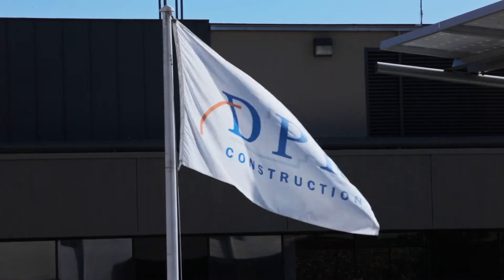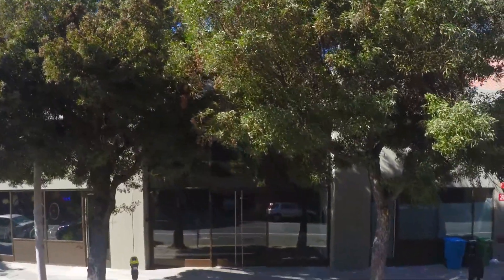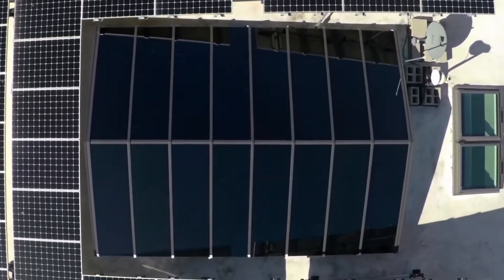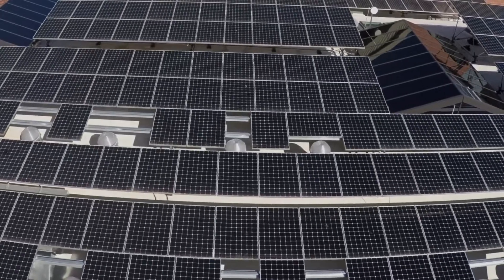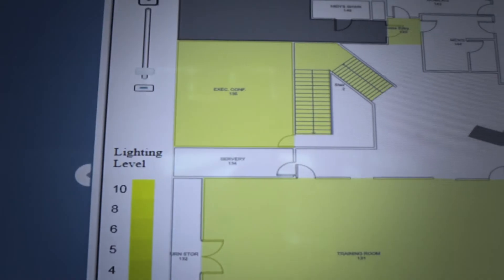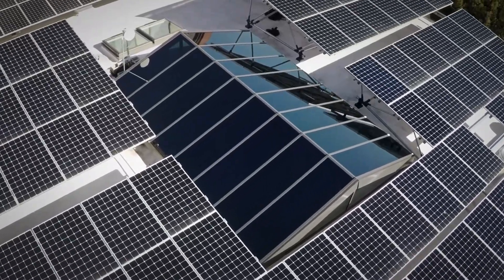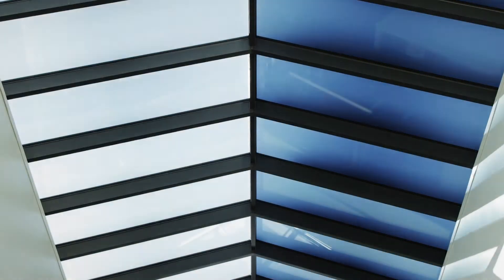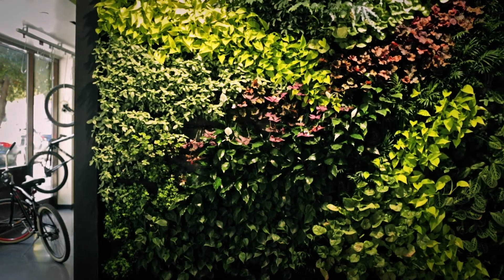DPR Construction - San Francisco, CA | View Smart Glass Projects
When you set out to build net zero structures like DPR Construction, you understand the need for the marriage of intelligent design and smart technology. DPR Construction uses View Smart Glass to modulate and control the light and heat gain within the building to provide a comfortable internal environment that is as natural as it is high tech.